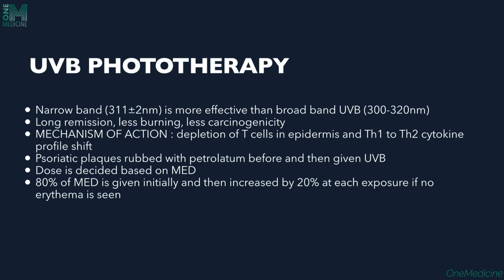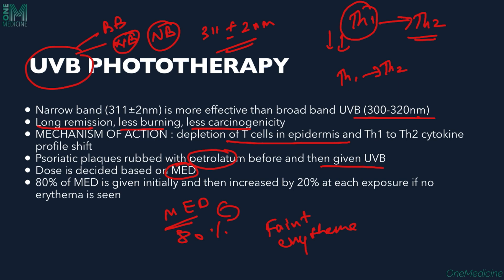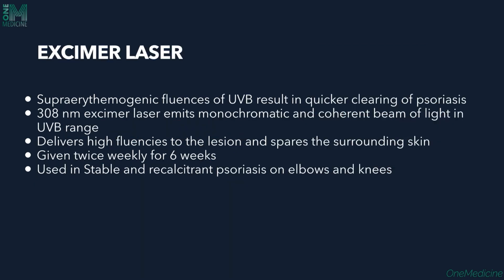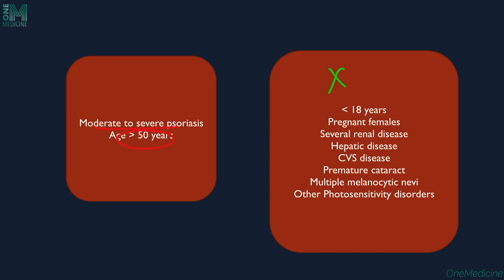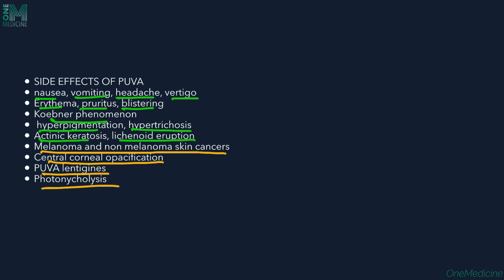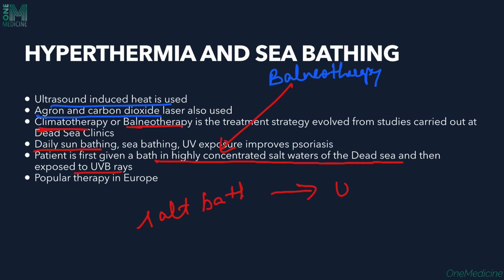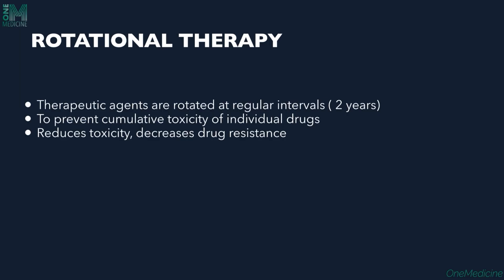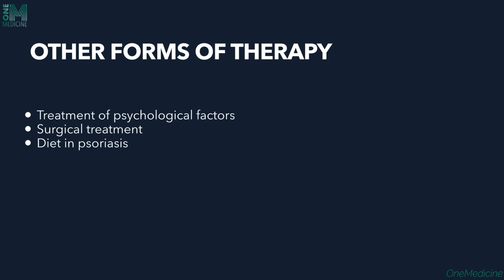Chapter 27 (Part 2) Phototherapy in Psoriasis | Dermatology | OneMedicine